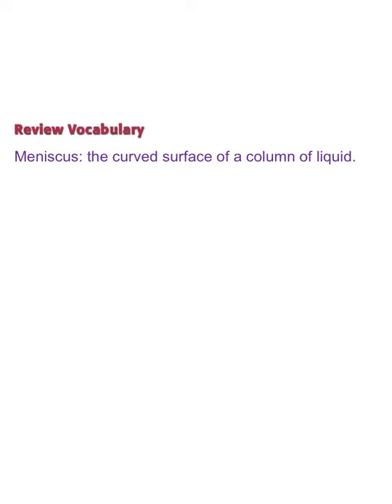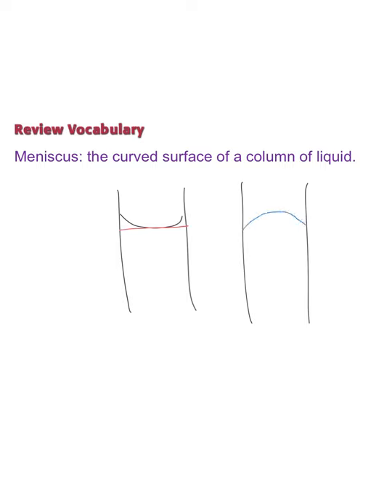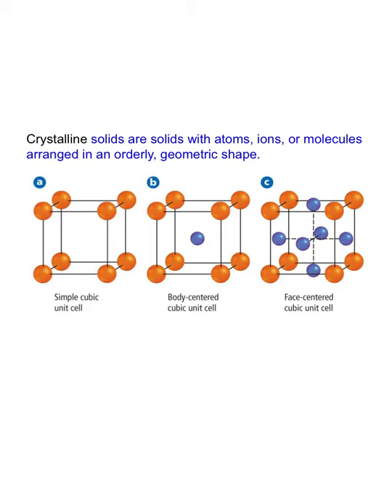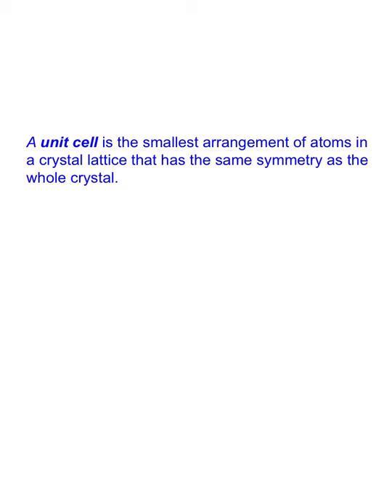12.3 liquids and solids